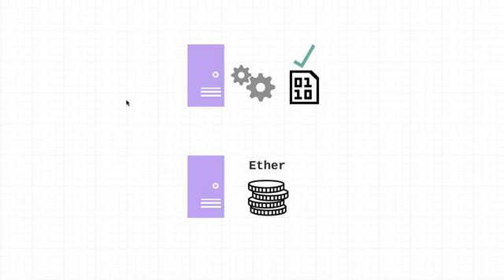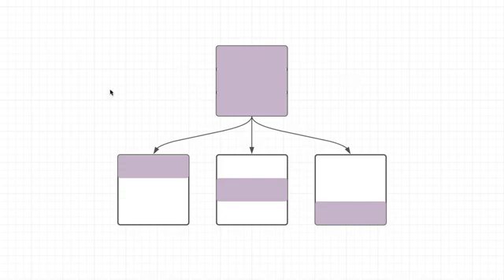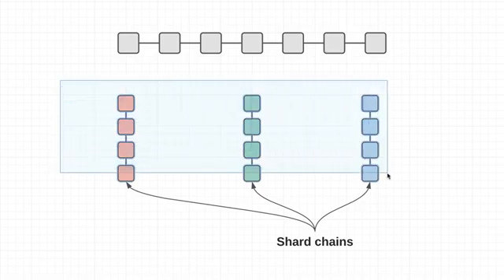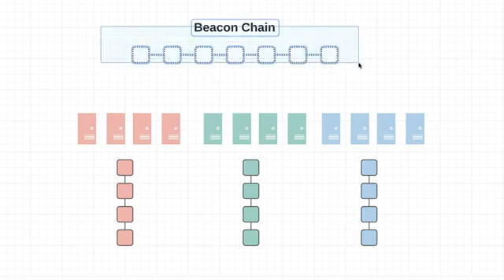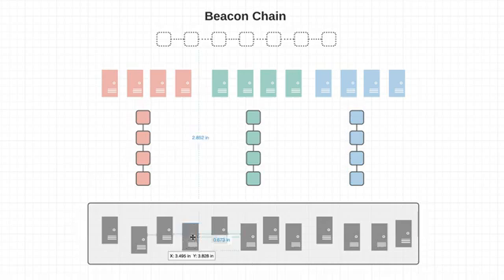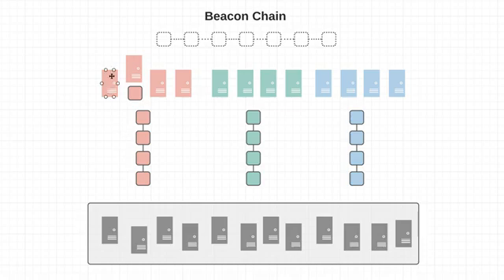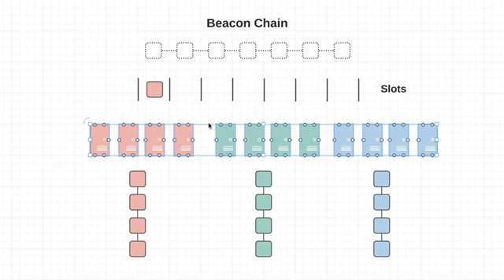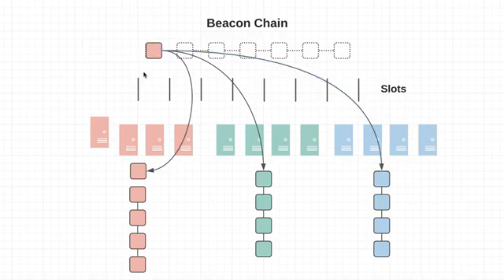Ethereum - Tutorial 6 - Proof of Stake vs. Proof of Work Explained